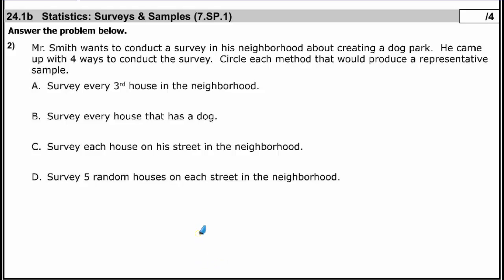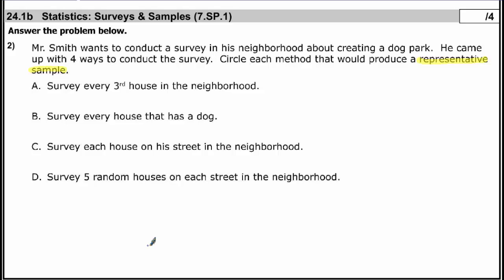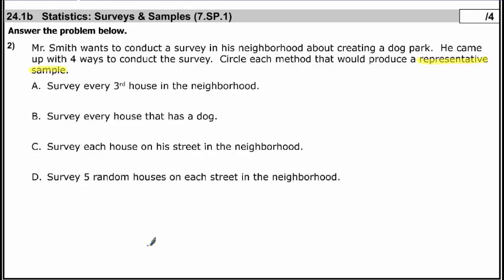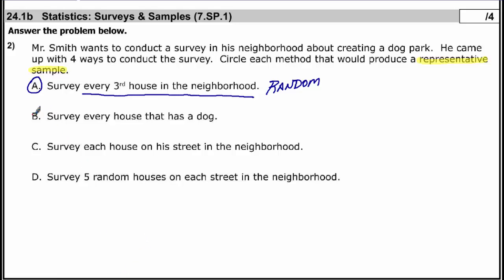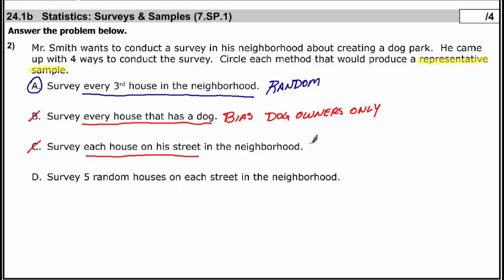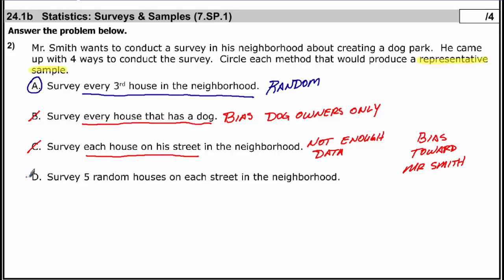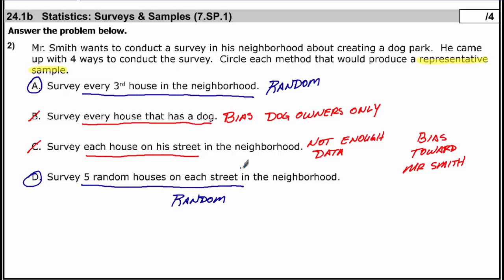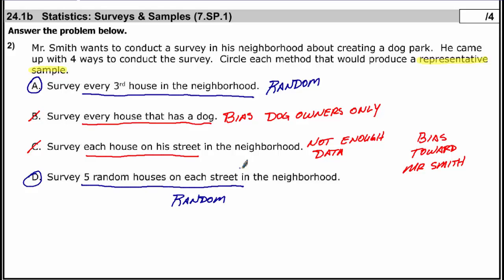Mr. Willmarth, AGGIE Math-7: Statistics: Survey & Samples (Concept 24.1b)